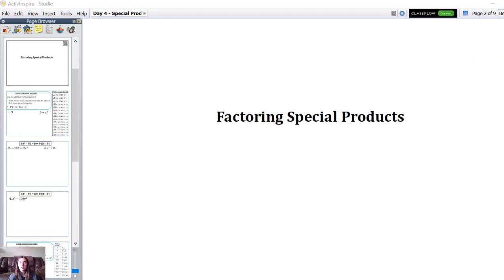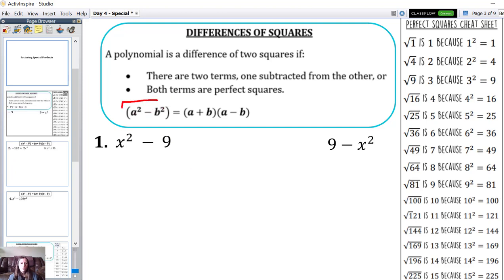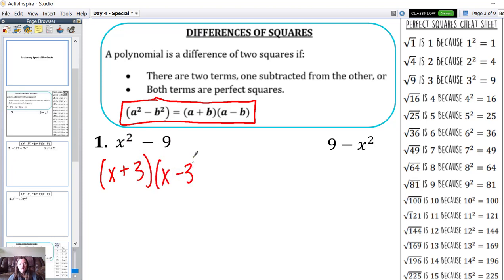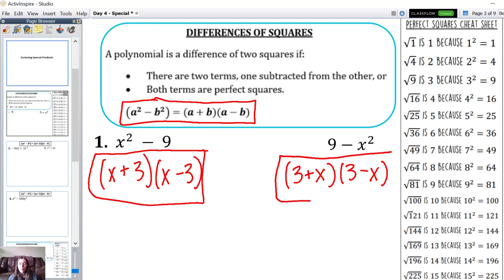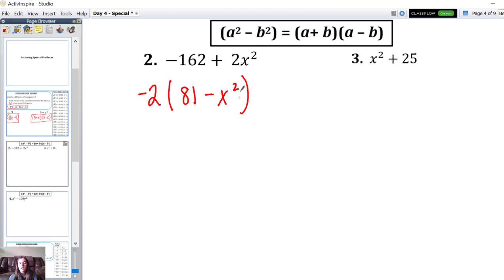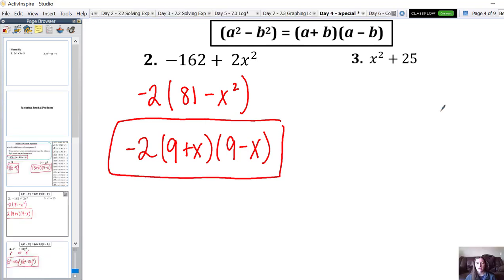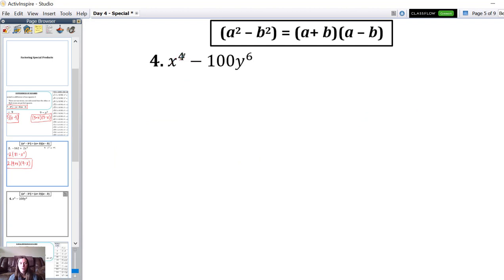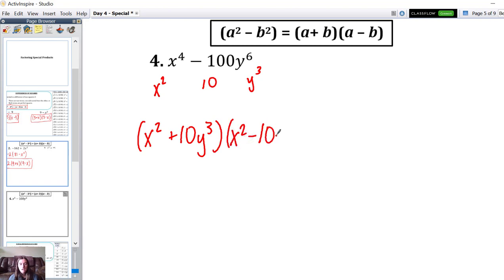Factoring Special Products - Differences of Squares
Factoring perfect square binomials.